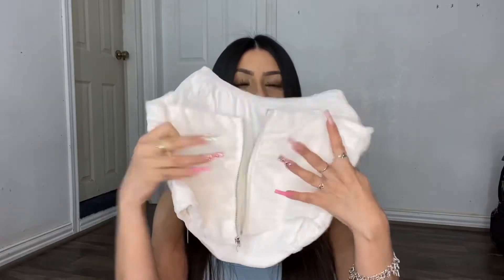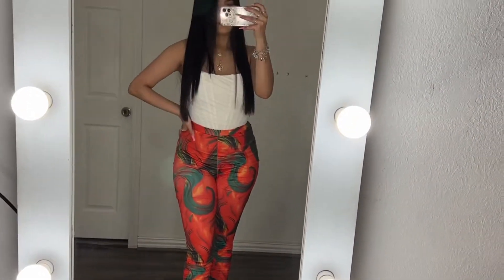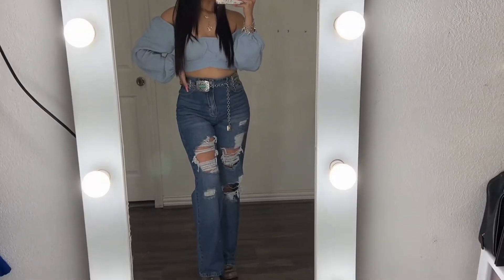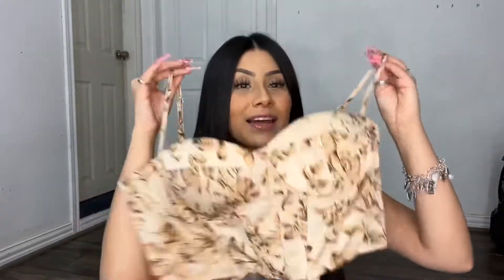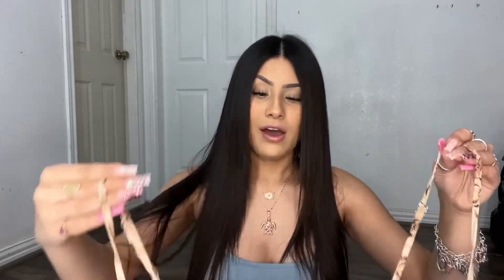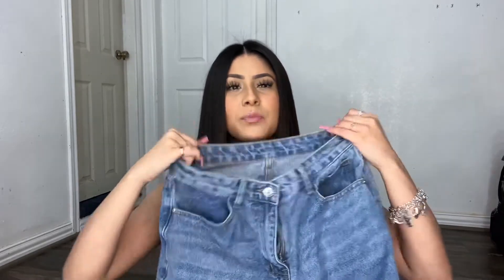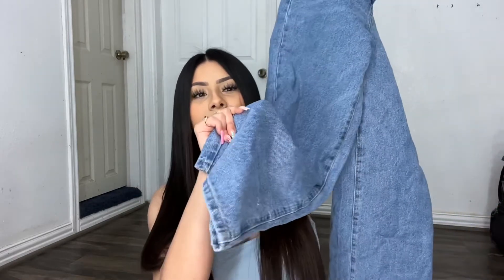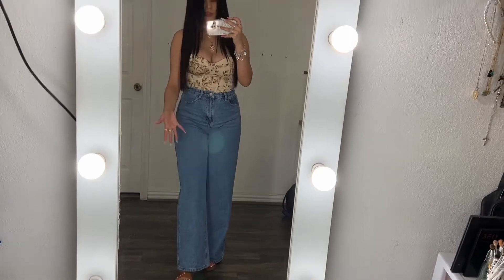Shein Spring Try on Haul 🛍🌺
Hi guys, welcome or welcome back to those of you who have been here before. ❤️

Links ~